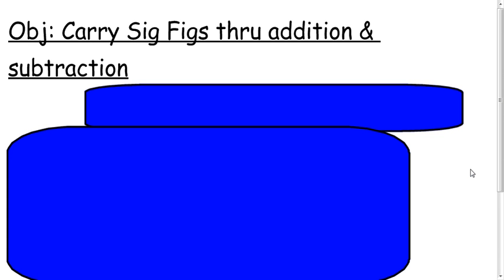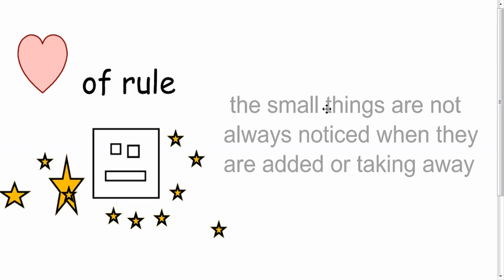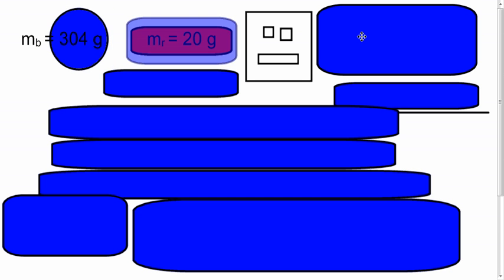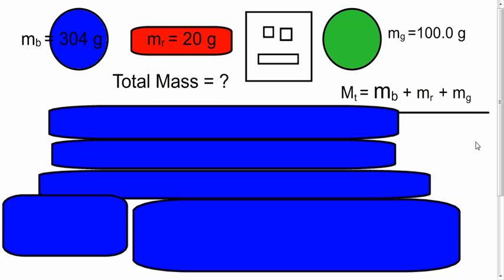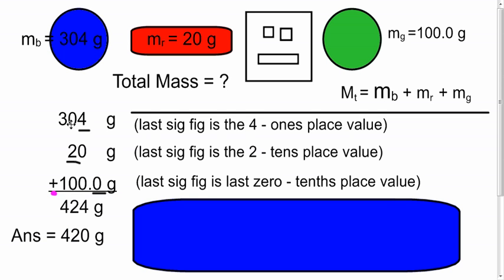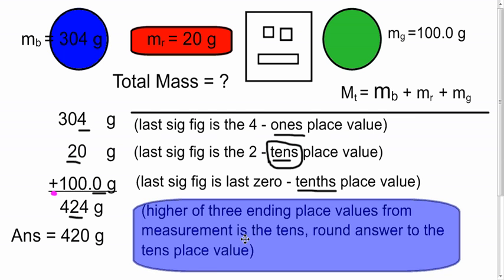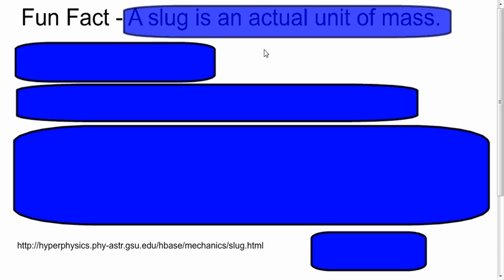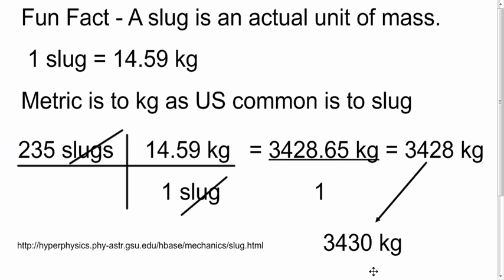carryingsigfigwithadditionandsubtraction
Tutorial on Carrying Significant Figures thru Addition and subtraction problems.